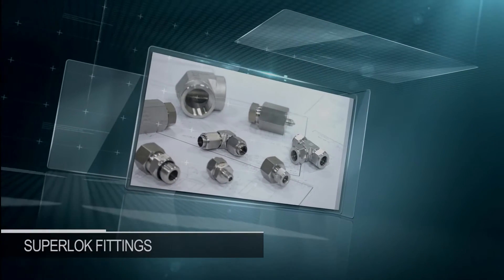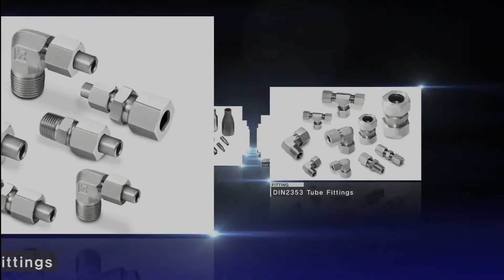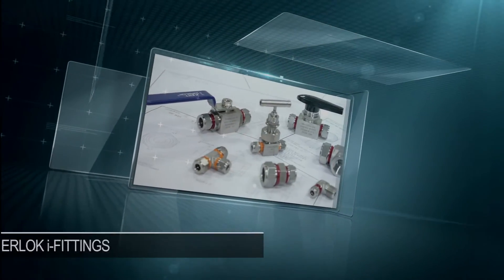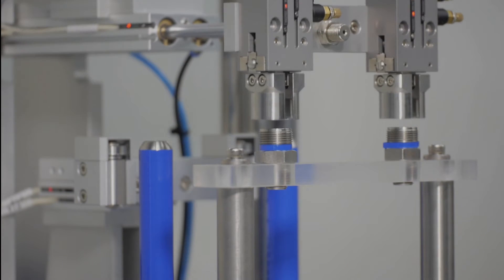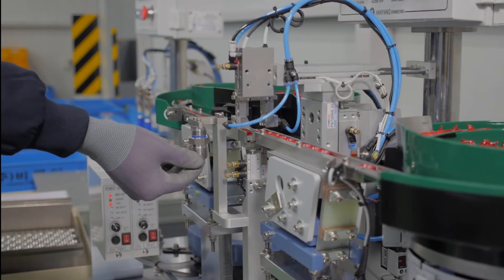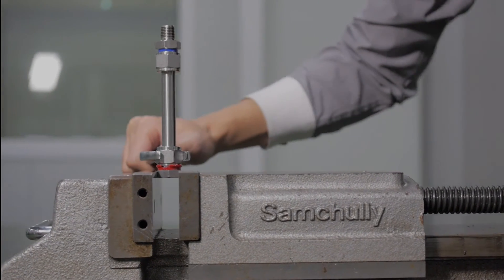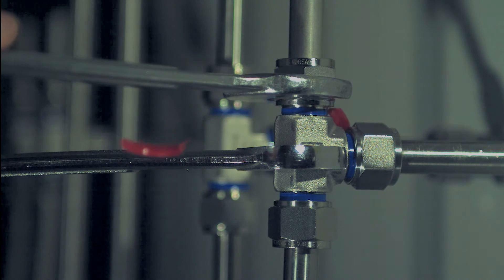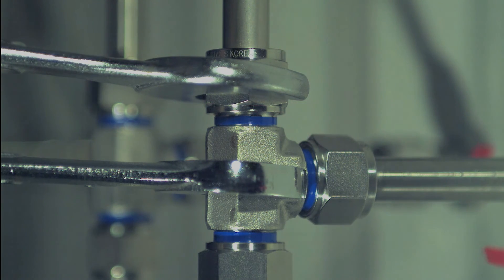How Superlok i-Fitting for Tube Fittings Work | By Mako Products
Superlok has created an innovative and patented design for tube fittings that solves issues of over-tightening and under-tightening upon installation which account for most connection failures. The Superlok i-Fitting for tube fittings creates a perfect seal every time, save time and money, is the safest fitting on the market , and is interchangeable with all major brands including Swagelok, Parker, & DK Lok. A standard fitting must be installed by hand-tightening the nut, marking the nut and body, then tightening an additional 1-1/4 turns to properly seat the fitting with the tubing. Then watch as the patented red ring indicator pops off at the precise point of correct compression!

Call Mako Products today at 844-200-MAKO (6256) for more information on the world’s first tube fitting installed with a self-measuring gap gauge! Mako Products is the exclusive USA Superlok i-Fitting source for tube fittings.